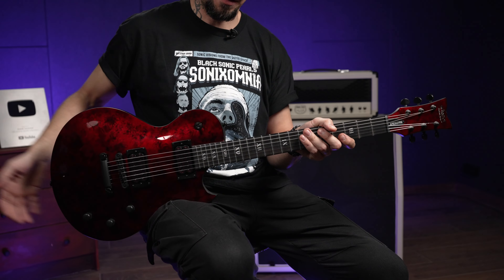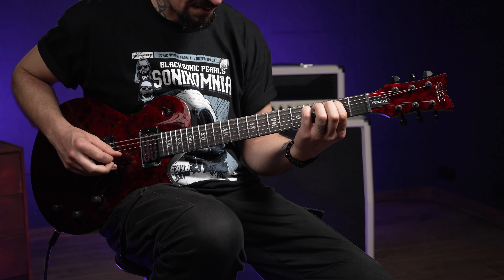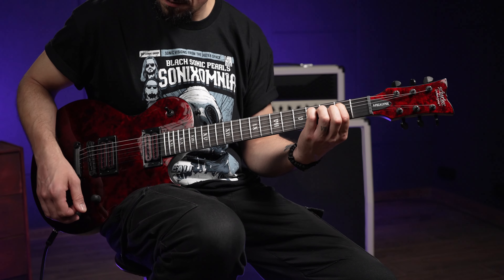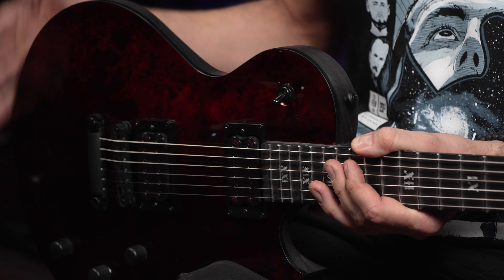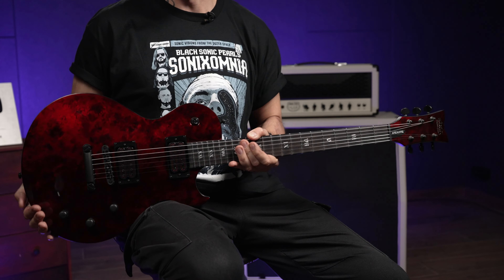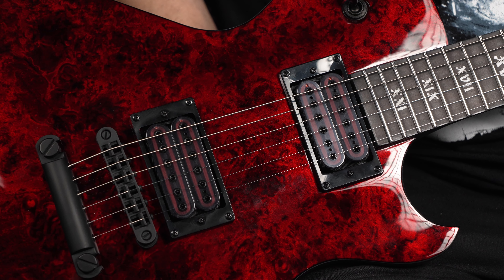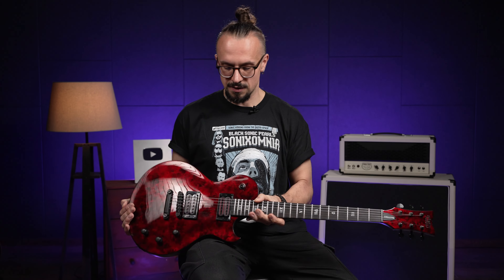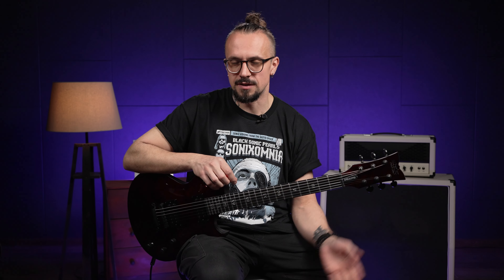SCHECTER SOLO-II APOCALYPSE RED REIGN - топовая электрогитара Лес Пол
Электрогитара SCHECTER SOLO-II APOCALYPSE RED REIGN – это топовый южнокорейский инструмент для любителей метала. Гитара имеет превосходное качество сборки и яркую отделку, дека выполнена из болотного ясеня, гриф – многослойный (клен и падук) с накладкой из черного дерева, а мощные хамбакеры Schecter USA Apocalypse-VI дают возможность исполнителю полностью раскрыть себя в самых тяжелый стилях музыки. Из регулировок на корпусе этого лес пола имеется две ручки громкости, ручка тона, совмещенная с Push/Pull и трехпозиционный переключатель датчиков, расположенный в традиционном для классических лес полов месте – в верхней части деки. Смотрите на нашем канале обзор электрогитары SCHECTER SOLO-II APOCALYPSE RED REIGN!

0:00 Как звучит SCHECTER SOLO-II APOCALYPSE RED REIGN
1:51 Датчики
3:01 Как звучит с отсечкой
4:18 Вес
5:45 Впечатления

🎯 Если вы хотите купить электрогитару SCHECTER SOLO-II APOCALYPSE RED REIGN или получить от нас консультацию по другим гитарам, вы можете нам написать на или позвонить: Москва - 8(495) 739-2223, Санкт-Петербург - 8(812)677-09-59, многоканальный бесплатный для всей России 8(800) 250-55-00